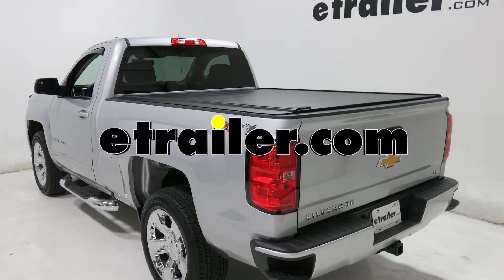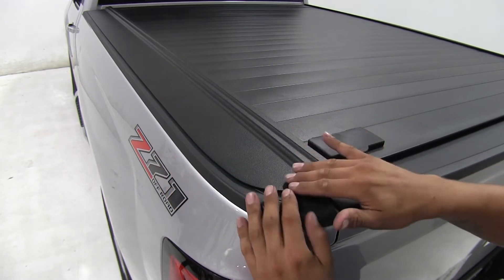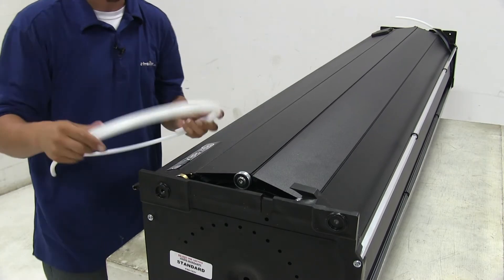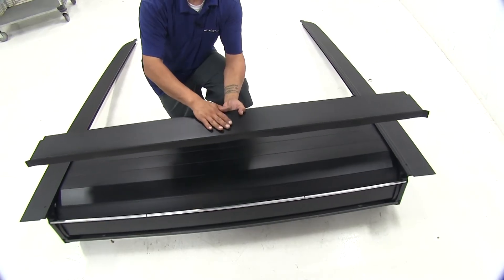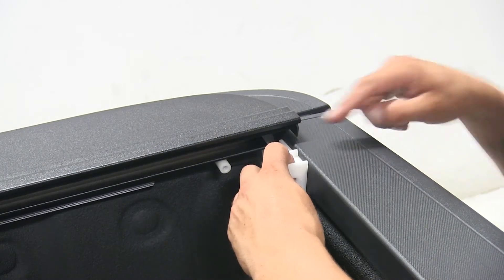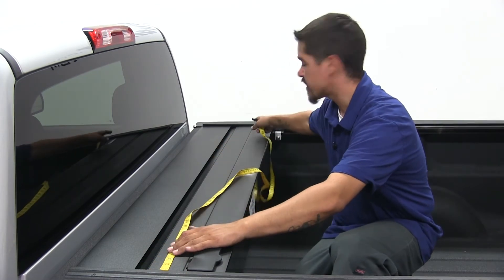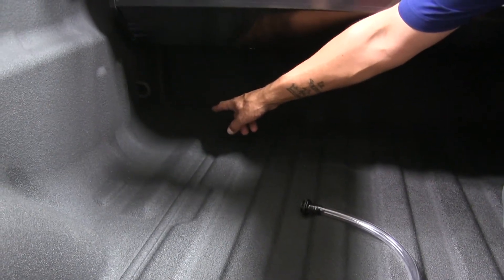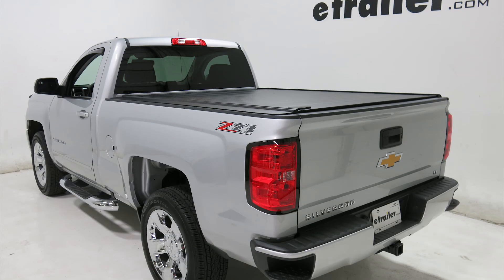etrailer | Installation: RetraxPRO MX Hard Tonneau Cover on a 2016 Chevrolet Silverado 1500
Speaker 1:          Today on our 2016 Chevrolet Silverado, we're going to be taking a look at showing you how to install the RetraxPRO MX aluminum hard tonneau cover, part number RT80472.Here's what our Retrax tonneau cover looks like fully installed, and this is going to be a really nice upgrade over the traditional style snap-style tonneau covers. What I really like about our tonneau cover is that it doesn't have those folding sections or it doesn't roll up like a soft tonneau cover does. If we want to open it up, we can simply come to this latch right here and we can push it open. Then we have the opportunity to lock it anywhere from all the way to the back, anywhere into the front. Simply just push that latch down.Now the big benefit of being able to lock our tonneau cover in any position along the bed is that if we have elongated cargo that we're carrying, we can actually take our tonneau cover right up against it and lock it into position, keeping it secure. Or if we're towing with a fifth-wheel, we don't have to worry about our tonneau cover getting in the way or blocking our rear window.

And with the tonneau cover fully retracted, it's only going to take up a little bit of space in the back of our bed. If I get my tape measure out and come to the very end of my tonneau cover, it's only going to take up a little bit more than a foot.They achieved that space-saving design because this canister here actually has our tonneau cover roll-up inside, and the front cover up top is going to stay nice and flush with our tonneau cover the whole time that we unroll it. Our tonneau cover is going to feature an industrial-strength aluminum construction, as well as a matte finish that's going to compliment almost any color truck. The extra-wide rails are going to cover the stake pockets on our truck for that sleek finished look.Our tonneau cover is going to be able to support 500 pounds evenly distributed across it. Our tonneau cover's going to install pretty straightforward.

We're going to have a few clamps that we're going to have to put in place, and there's not going to be any drilling required. Our tonneau cover's going to feature sealed bearings, not only making it easy to open and close, but since they are sealed, it's also going to be maintenance-free.One thing I really like about our tonneau cover is that it does have a lock with a key on it so we can keep everything nice and secure. When combined with a locking tailgate, we can assure that all of our cargo is nice and secure. Now that we've seen how nice our RetraxPRO looks, and going over some of the features, let's show you how we get it installed.The first thing we're going to want to do after we unbox the canister is if we come to each end, we're going to see that there's going to be a white tube as well as this white bracket right here that's screwed in place. We're going to need to remove that screw so we can pull out this bracket.

I do want to mention you want to hold onto this bracket for later on the installation but we're not going to need this screw or that tube.I'm going to use a Phillips-head screwdriver to remove that screw. Now with both screws removed, we're going to pull on the cover to allow it to come out a little bit. We're going to go ahead and remove the plastic, then we can let it go back in gently. We just reach in and grab that plastic tube and we can pull them out. Well go ahead and do the same thing on the other side as well.

At this point, you're going to want to pull the tonneau cover out just slightly, maybe six, eight inches out. We're going to get ready to install the side rails.The way we're going to be able to tell the difference between our passenger and driver's-side rails is that the flat square end is going to go towards the front, and this curve is going to go towards the outside of our tailgate, just like on our truck. The curve on the outside here . this is going to let me know that it's a driver's-side and it's going to go on the left side.Now that we have the correct rails and we know which rail goes where, we're going to come to our cover. We can lift it open and we're going to push on that button right here next to the lock. That's going to unlock our cover and allow us to slide our rail on a little bit easier. We want to try to get these rollers inside this channel right here. We can lift it up and give it a slide. When we slide ou